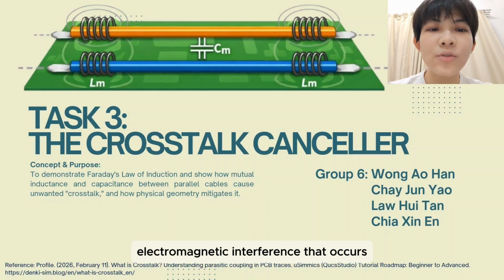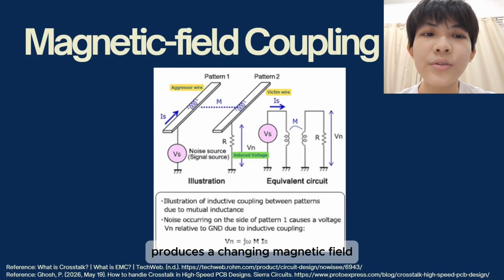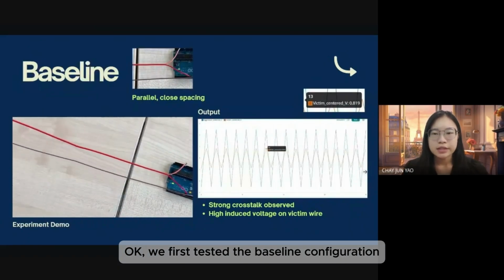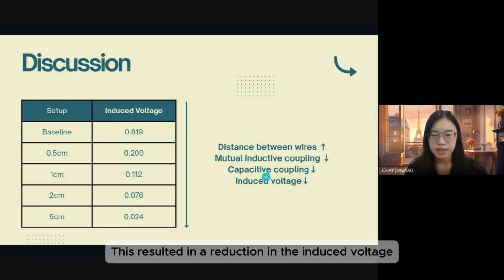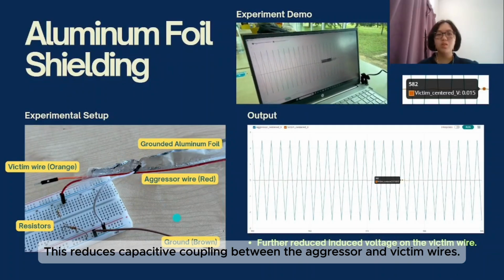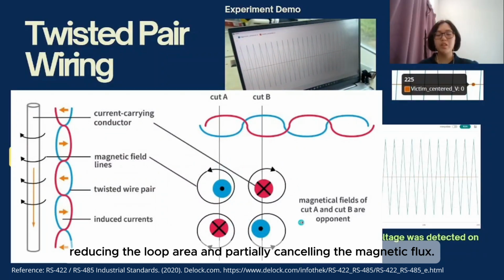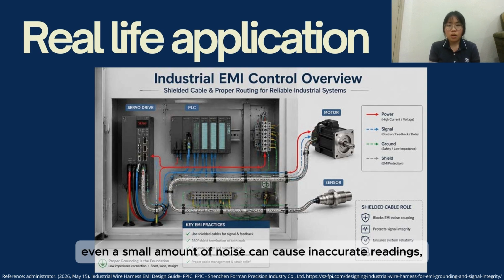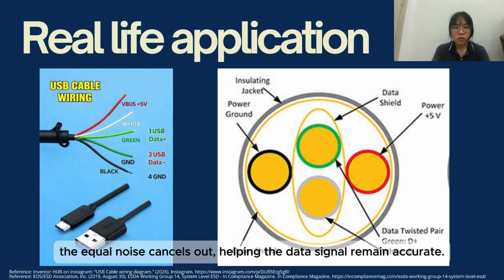THE CROSSTALK CANCELLER GROUP 6